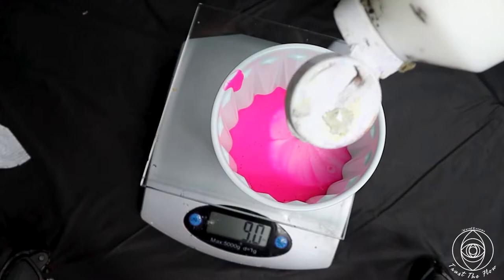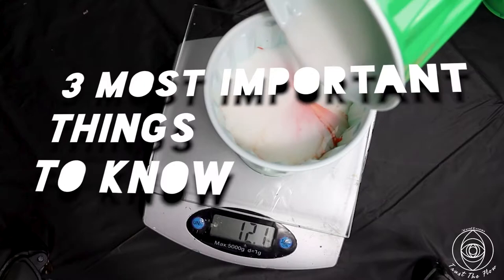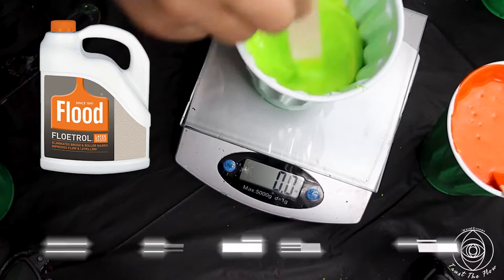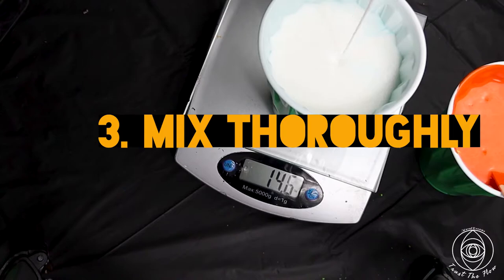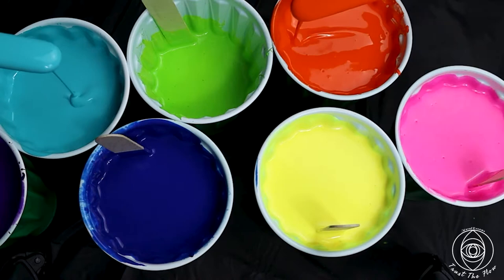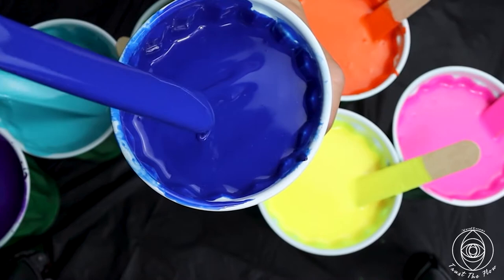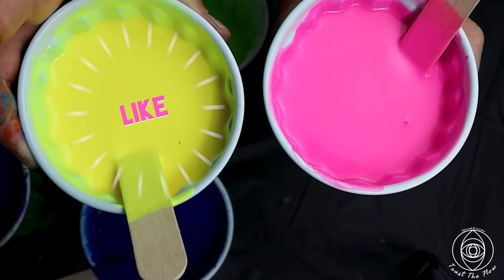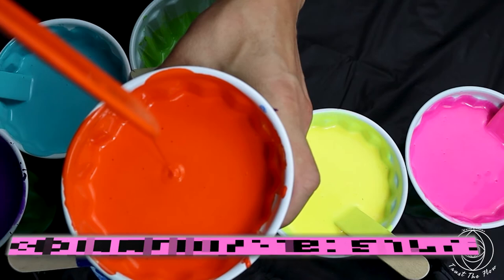How to make Acrylic Pouring Paint at Home/ Fluid Art for beginners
Learn how to save money by making your own acrylic pouring paints at home, with any paint brand.

These are the paints that I used in this video:
Flow Acrylic Neon Yellow& Pink - can't seem to find them online anymore!
This is a good alternative: shorturl.at/qvEGZ
Montmarte Aqua Green, Pthalo Blue, Magenta & Purple
Liquitex Basics Lime Green: shorturl.at/noLZ5
Floetrol gallon

Kitchen Scale

Be my PATRON to SUPPORT my art and keep the videos coming

Laura